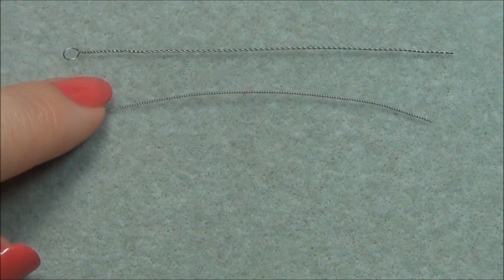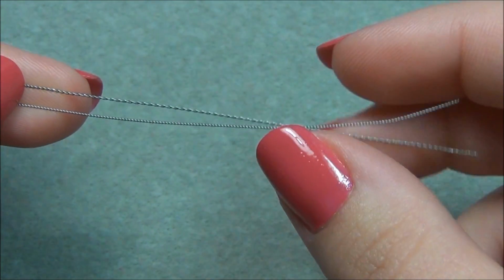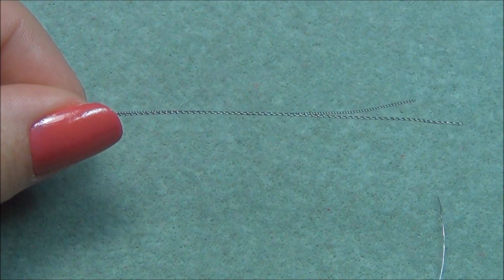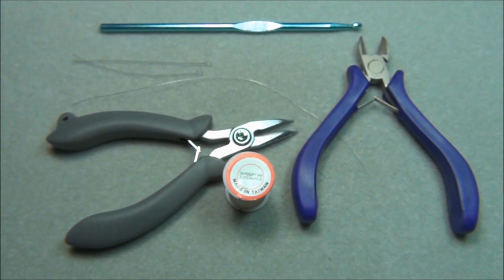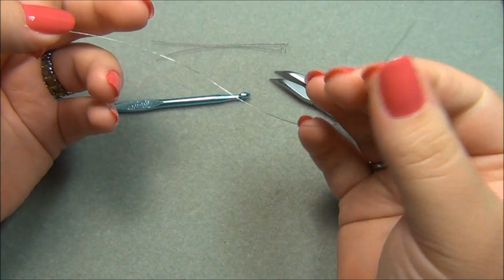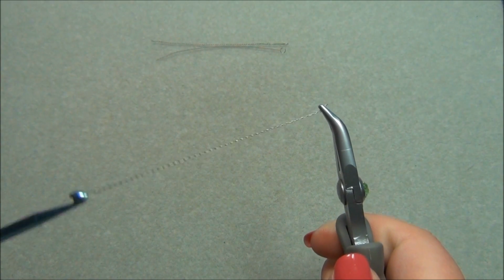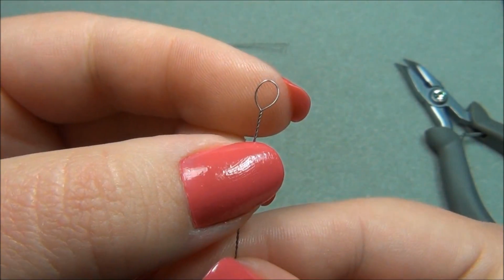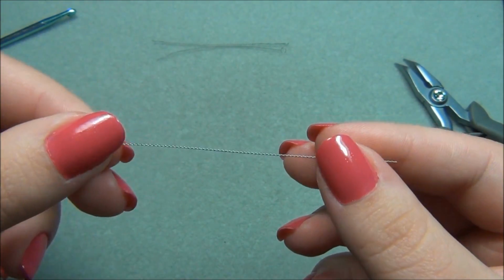How to make beading Needles Tutorial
This needle isn't the best kind of beading needle but it works just fine in projects that don't require lots of intricate beading. It is also a good needle for those that have a hard time threading their needle because the holes are to small.

Materials needed:
32 gauge craft wire cut 7in. to 8in. long

Tools needed:
wire cutters
chain nose pliers or bent nose pliers
a crochet hook or something that will help you twist your wire